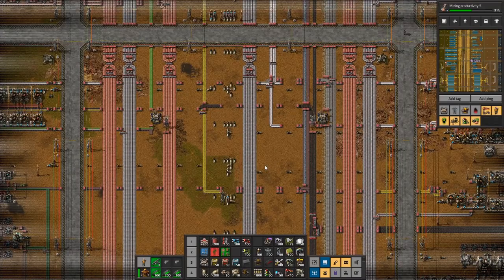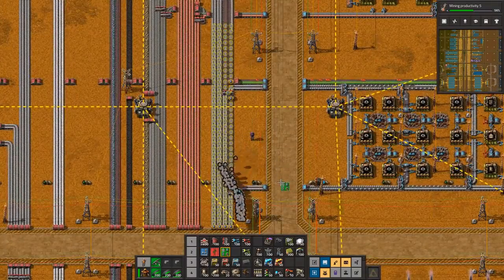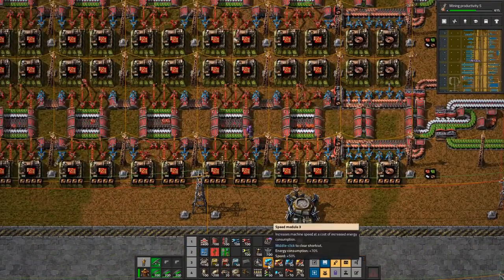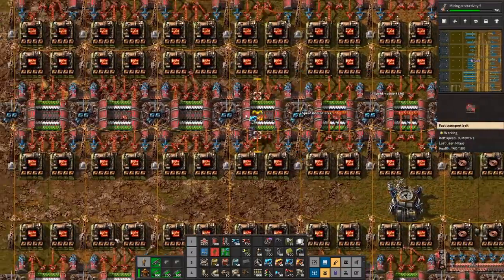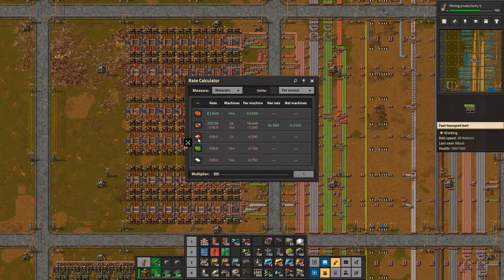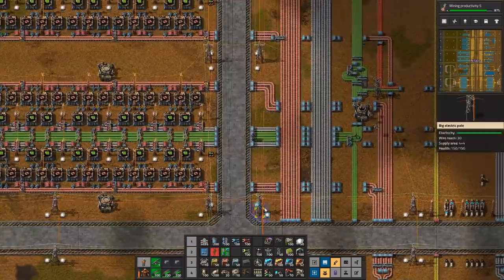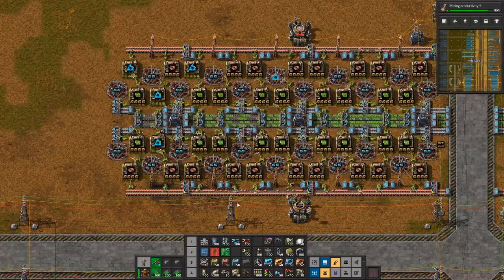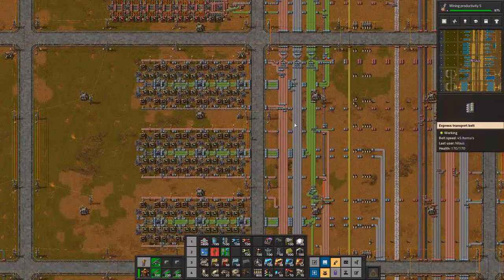The Great Blue Upgrade | #23 | Factorio Lets Play/Walkthrough/Guide